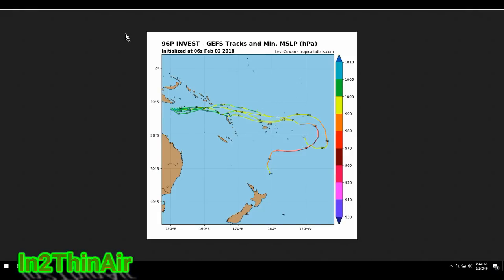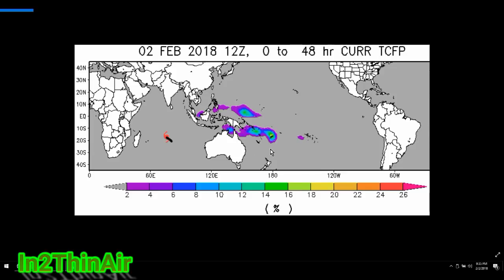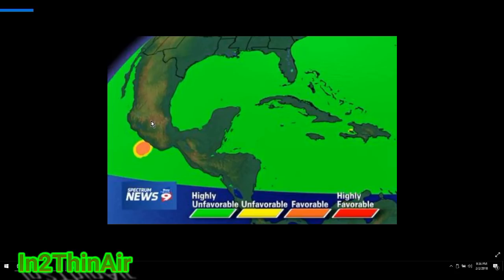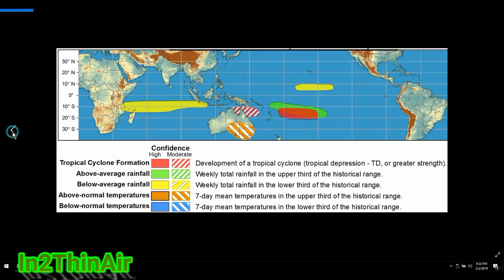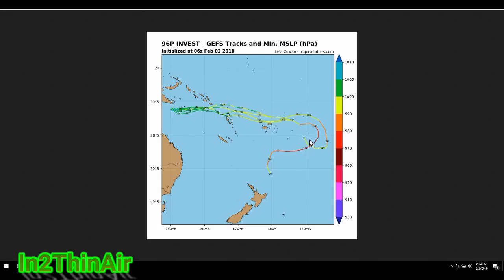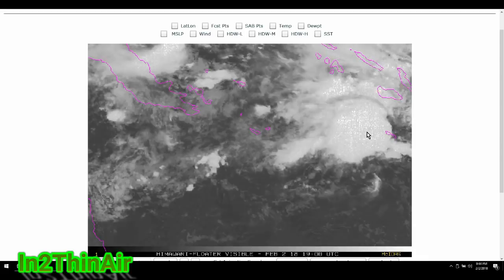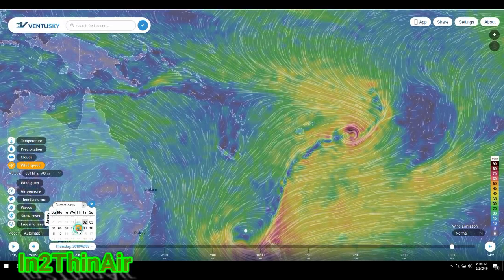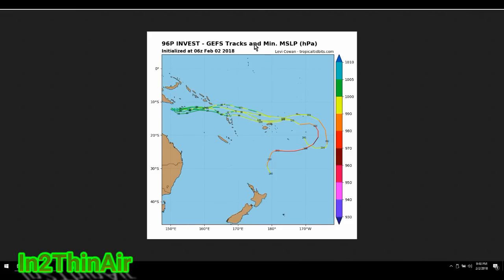2 NEW CYCLONES INVEST96P & 97P Threat FIJI & NEW ZEALAND AGAIN! GULF OF MEXICO Waters HEATING UP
Here we talk about the current Global Hot spots for Tropical Activity.
Indian Ocean and South Pacific (CYCLONES) are in prime condition to produce massive storms Just as we Saw with TropicalCycloneCEBILE IndianOcean and TropicalCycloneFEHI SouthPacificOcean that just slammed

Current INVEST 96P and 97P in the SouthPacificOcean are beginning to show signs of forming in2 significant Cyclones back to back Putting the FijiIslands Once again at risk then date shows the Cyclones strengthening as one seems to take over and begins a Southwest loop under Fiji then a more Southern path with the potential of another strike to New Zealand

  As data comes in i will keep you posted.

**WINTER STORM NAMES FOR 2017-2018**